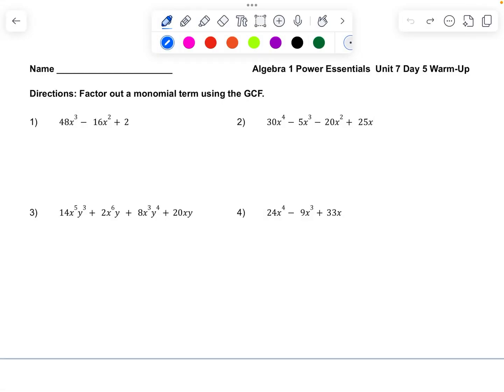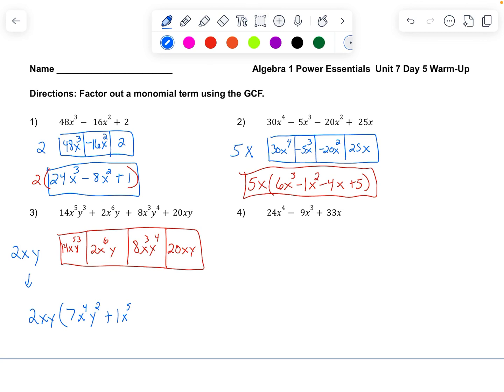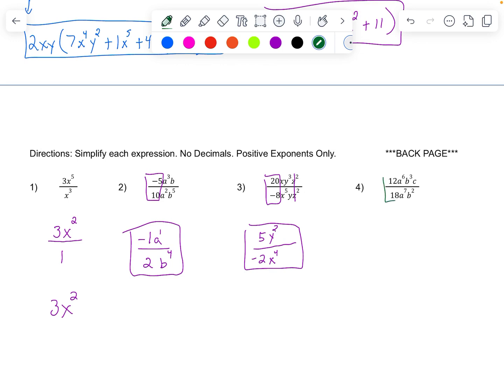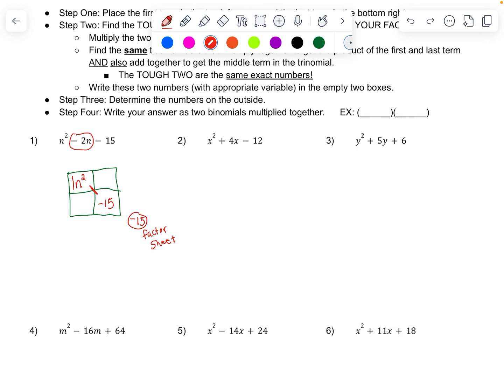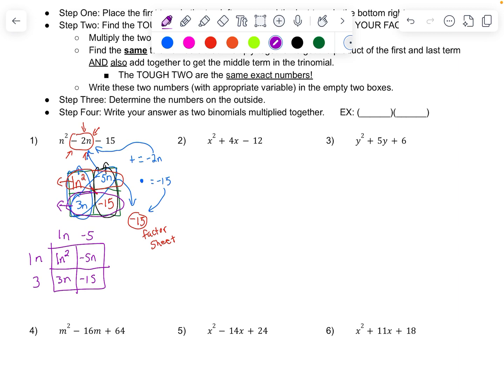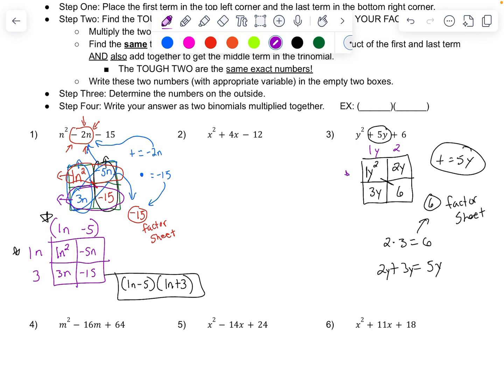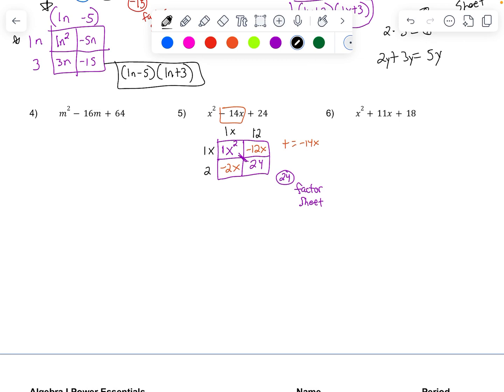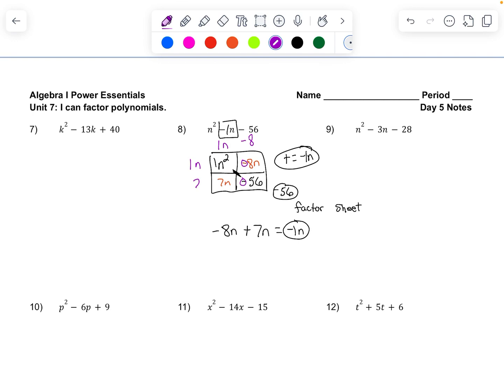Unit 7 Day 5 Power Essentials